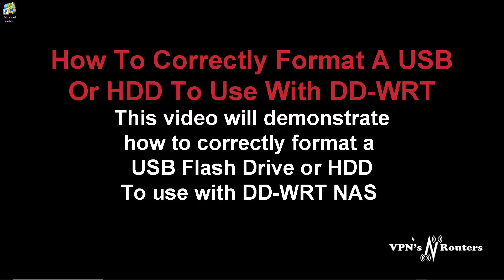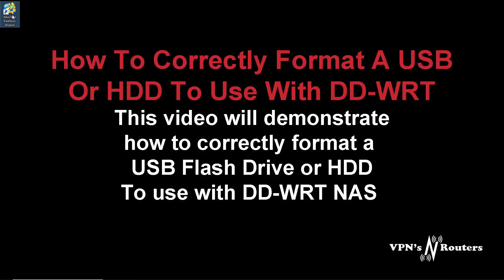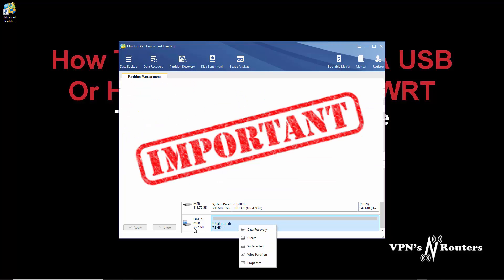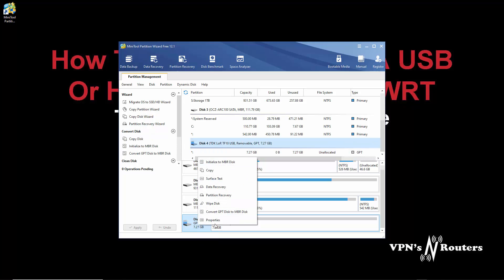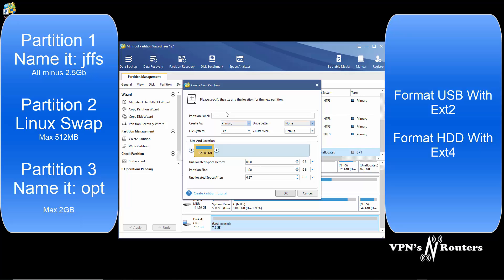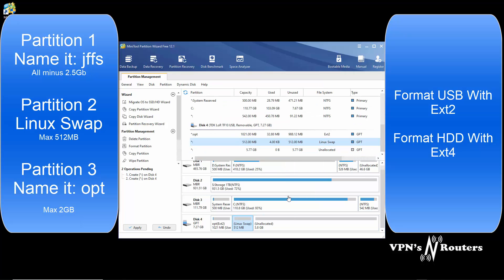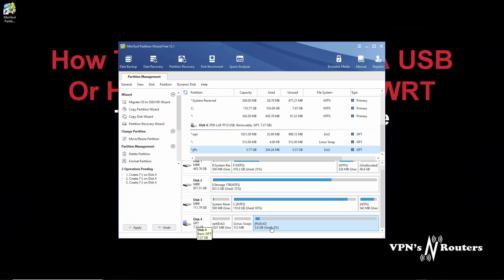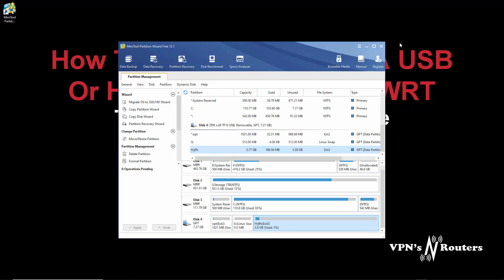How To Format A USB Flash Drive Or HDD For Use In DD-WRT Flashed Router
Please visit our websites for the best deals On VPN Routers